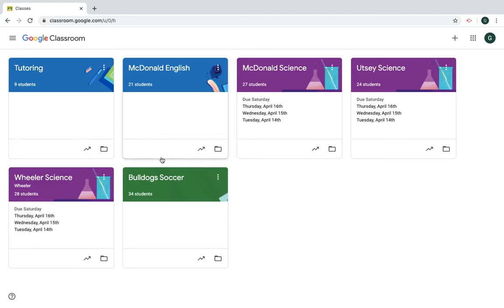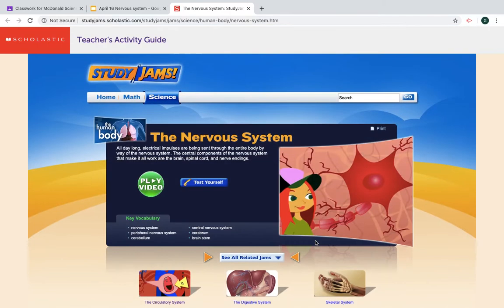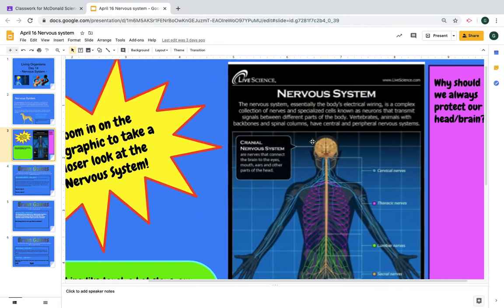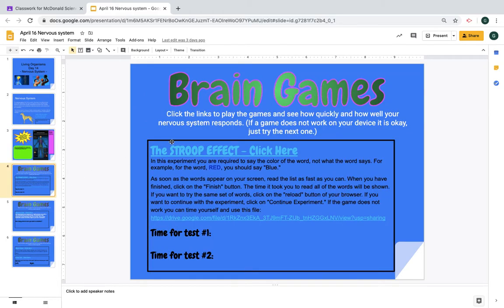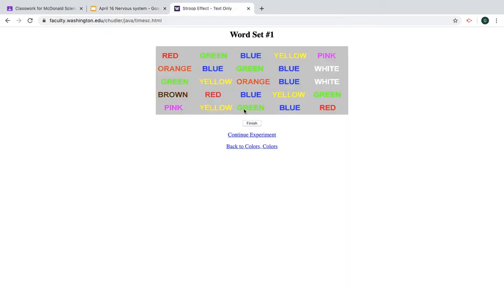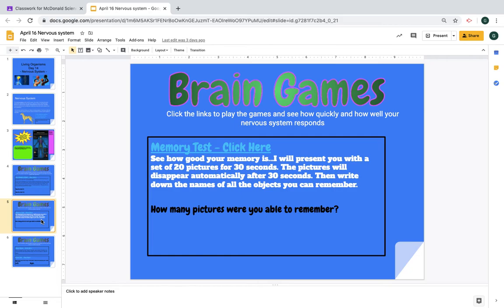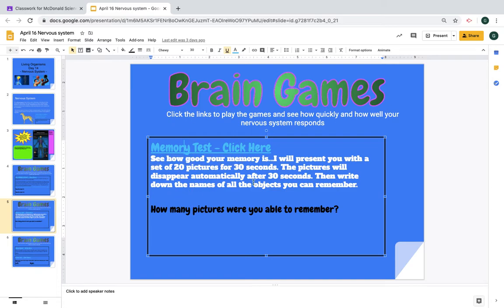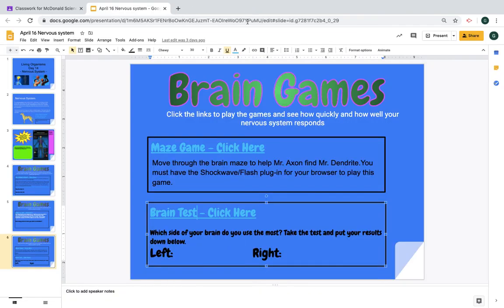Thursday, April 16th Nervous System